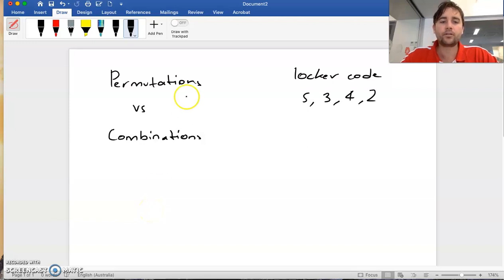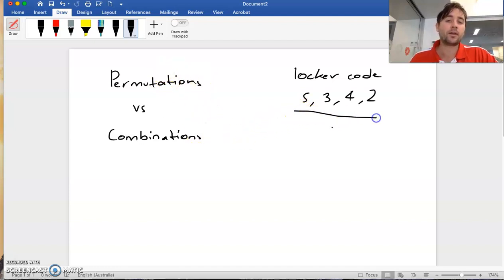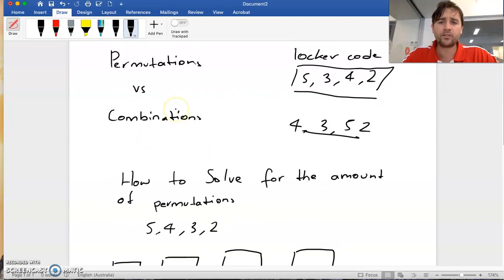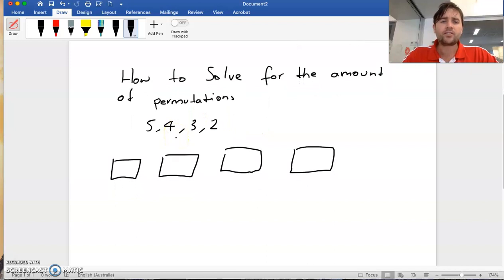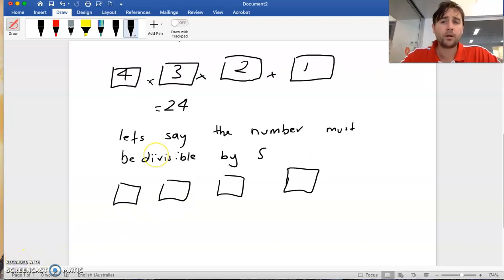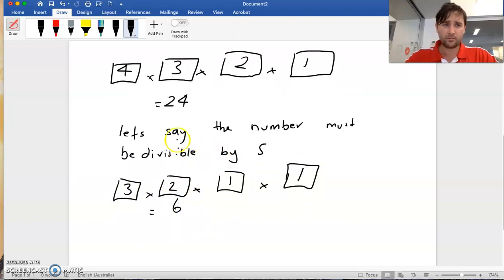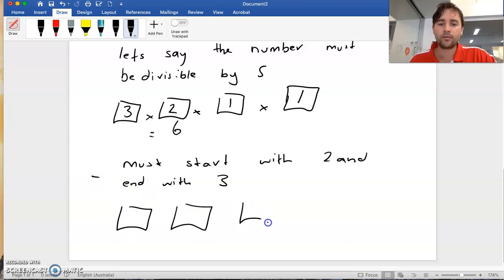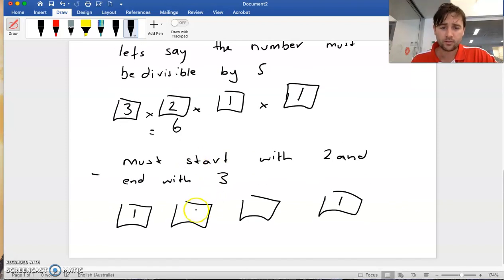Permutations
In this video we look at Permutations and what they are. Permutations are a way of determining the number of ways something can be arranged. With permutations to order of the arrangement matters.